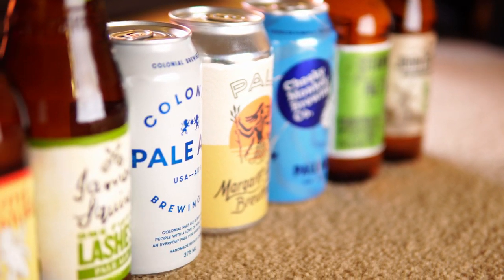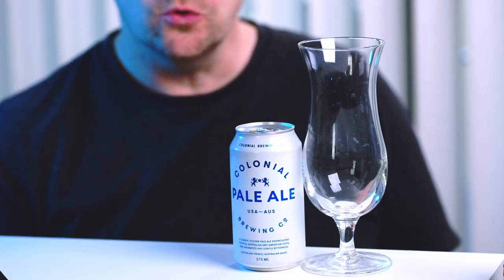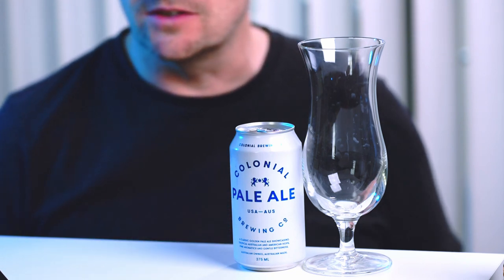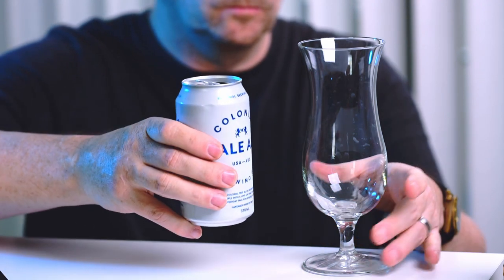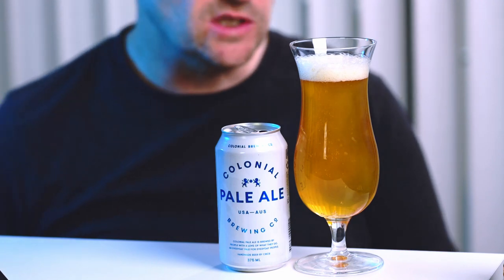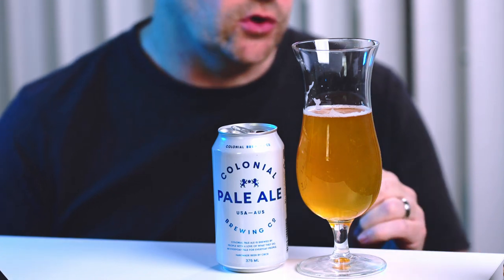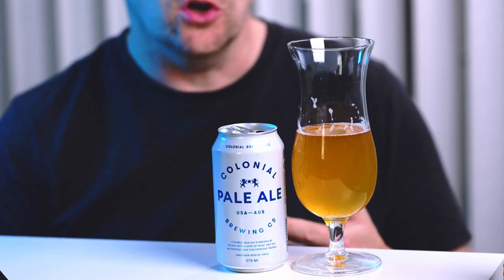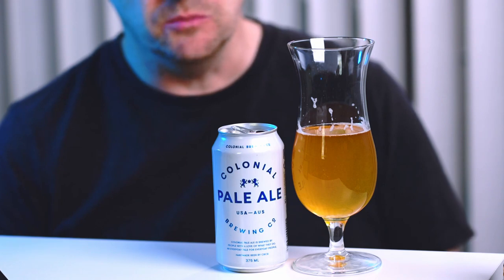Colonial Brewing Co Pale Ale Beer Australia Review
Micro brewery Pale Ale craft beer from the Margaret River region south of Peth in Western Australia. Tasted and reviewed. Colonial Brewing Co have a brew pub and restaurant and feature many different craft beers and seasonal ales.